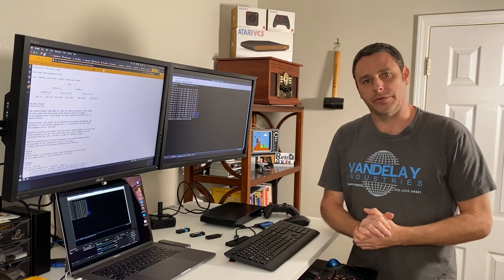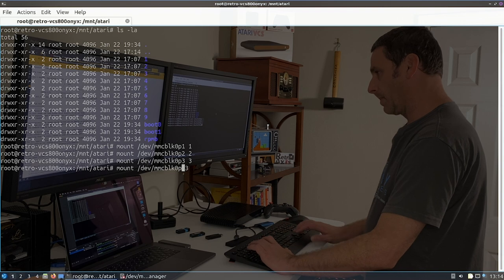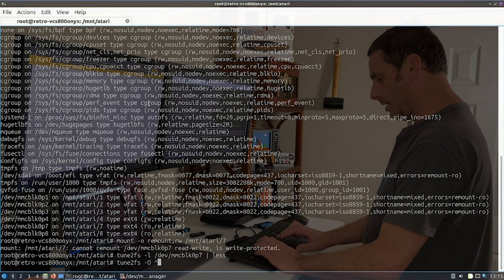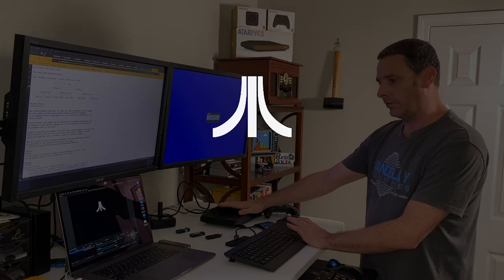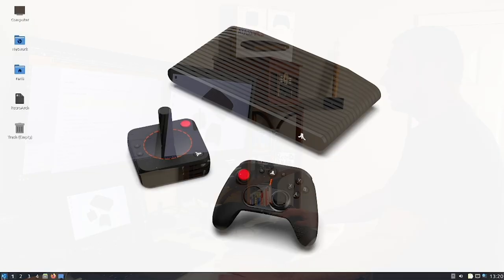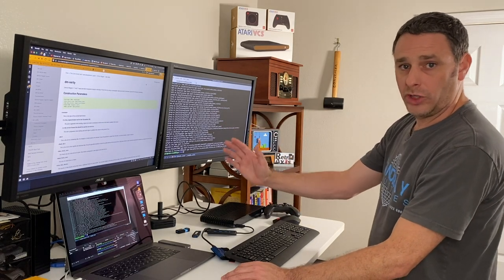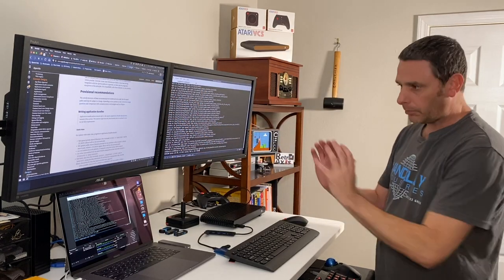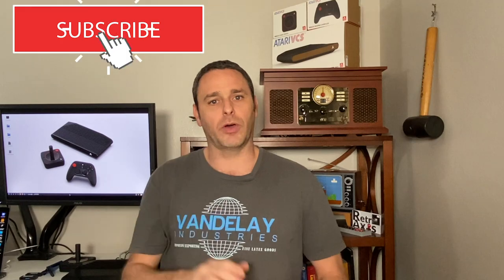Atari VCS Tamper Proof features explained - What is Verity? What Happens if you write to the rootfs?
Episode 025 : I explore the tamper proof security features of the VCS Operating System based on Apertis and demonstrate what happens when you tinker too far. I learn about DM-Verity, a linux kernel feature.